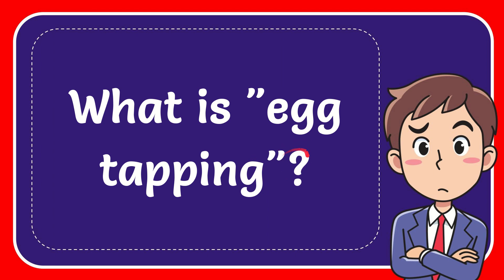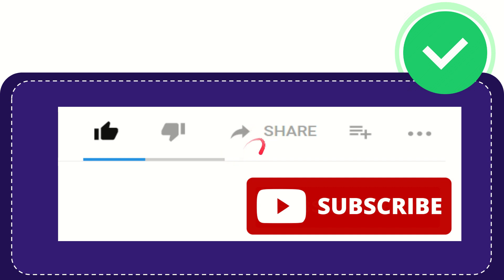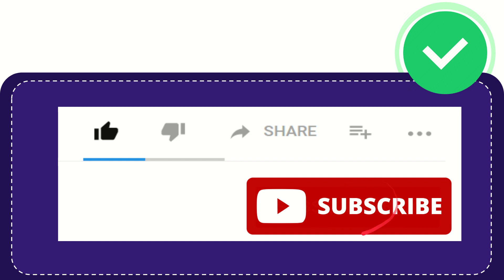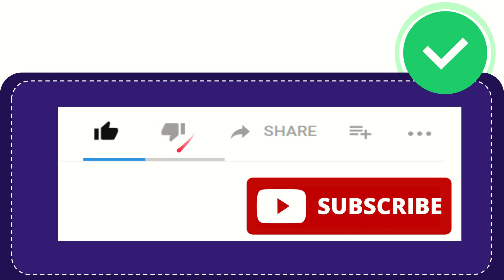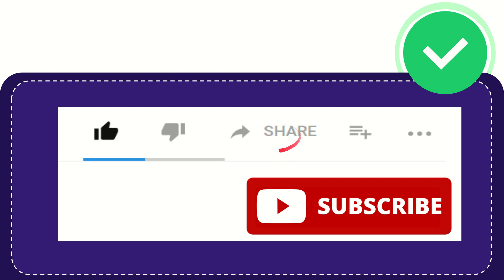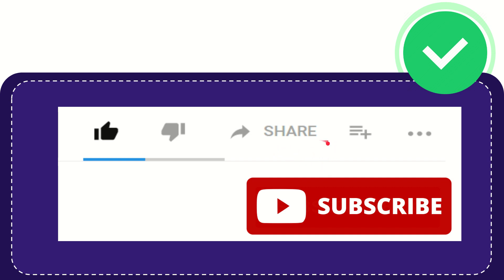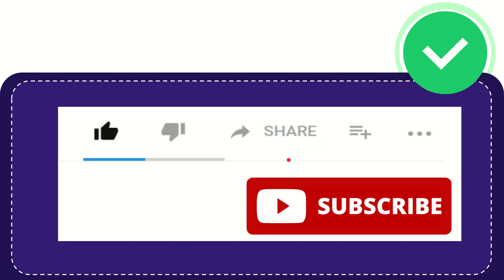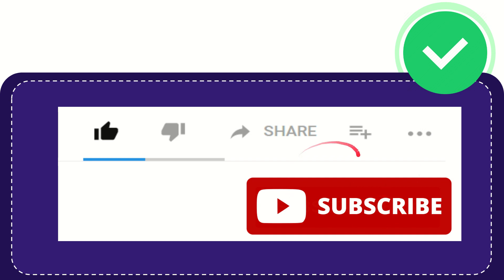What is "egg tapping"?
What is "egg tapping"? NEW VIDEO#